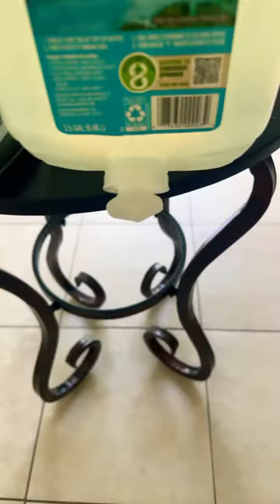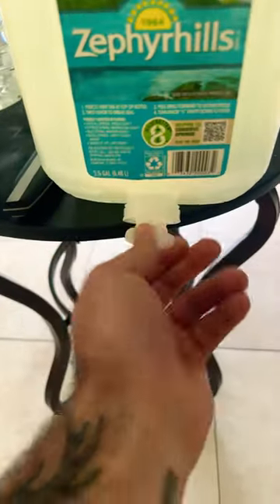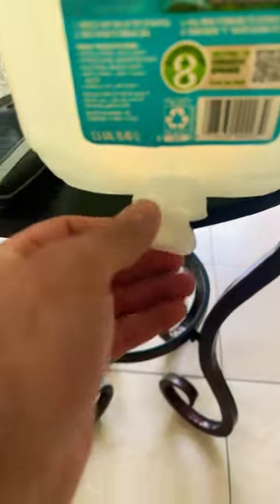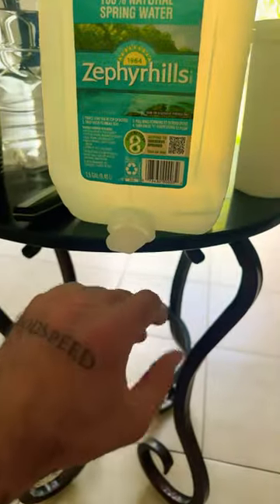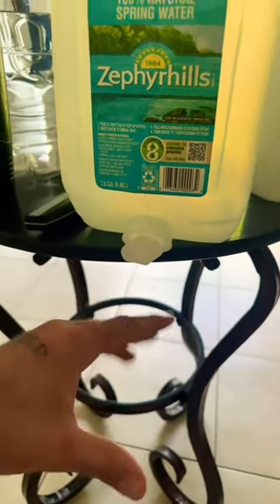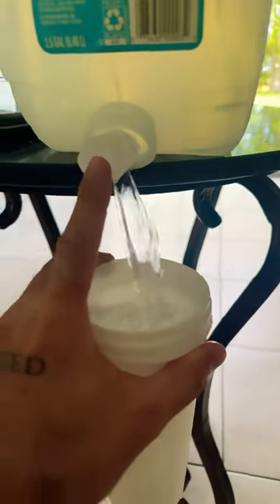Did you know this?